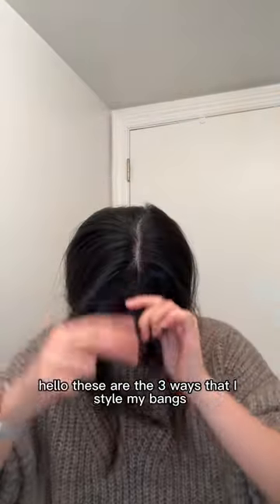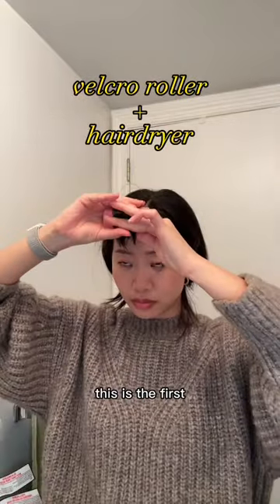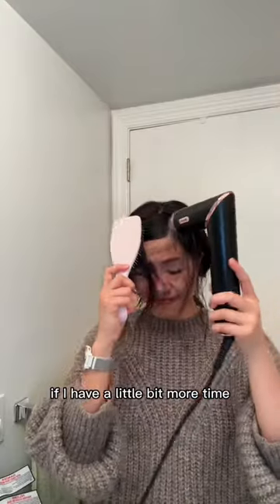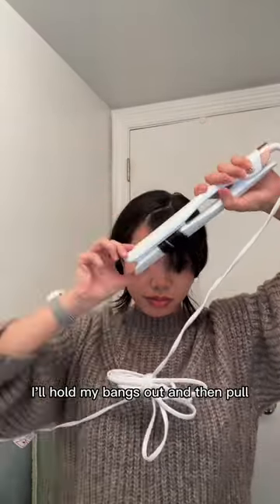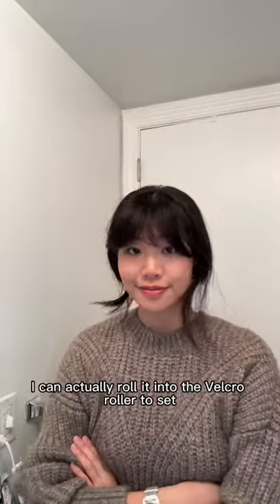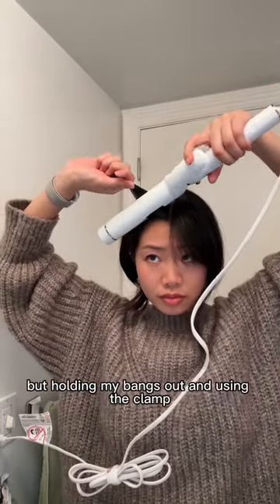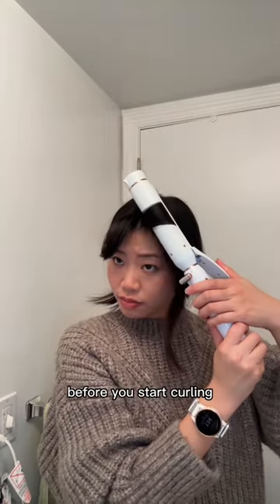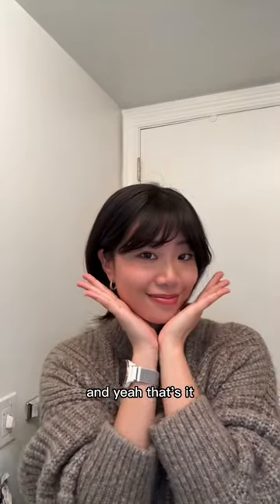3 ways to style front bangs! (different methods)